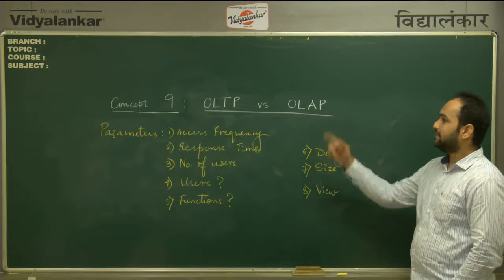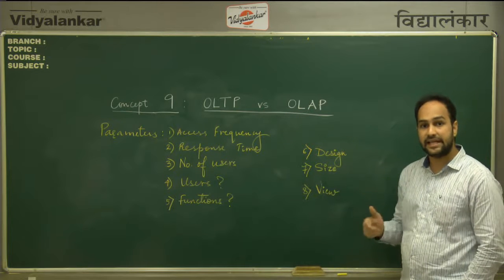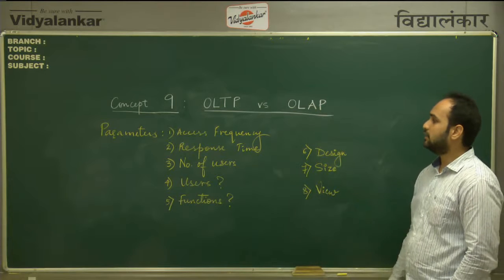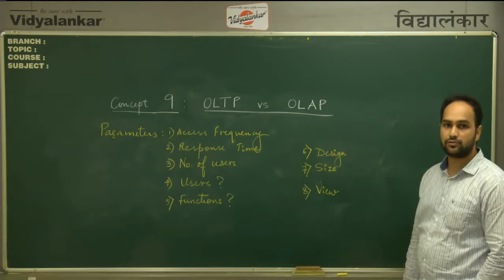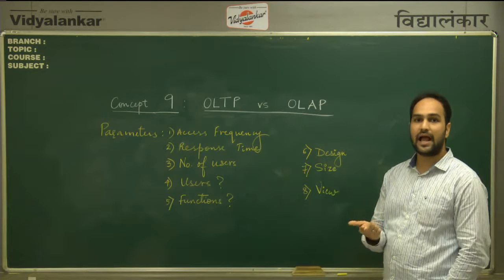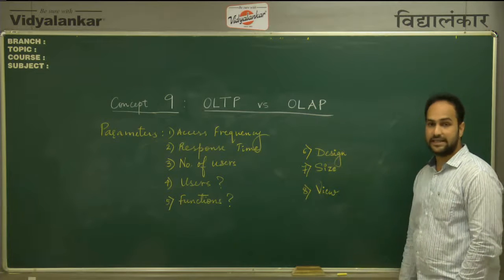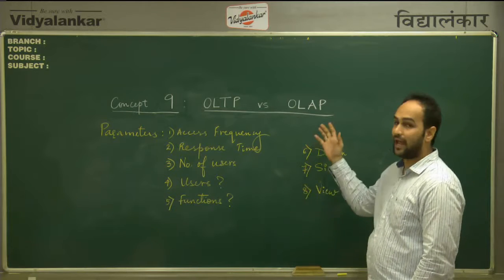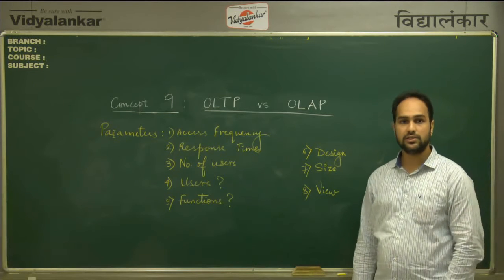Concept 9_ OLTP vs OLAP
Difference between Online Transnational Processing vs Online Analytical Processing - Data base vs Data Warehouse.

Concept Series by Prof Ajay Dhruv